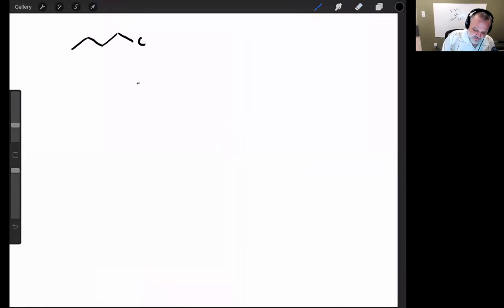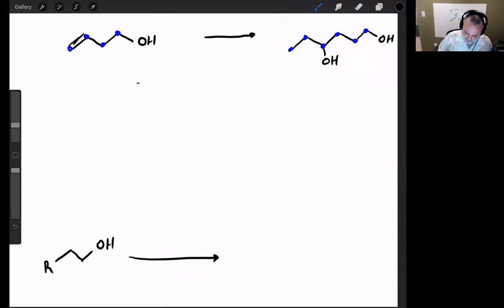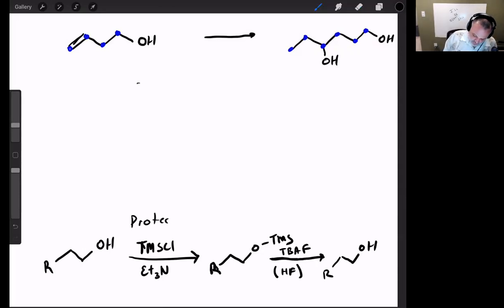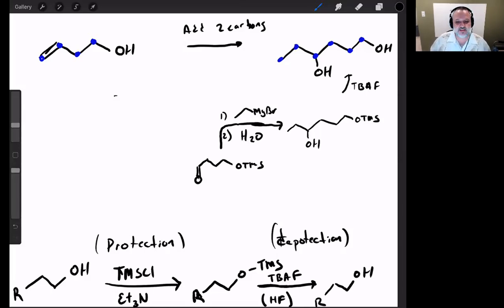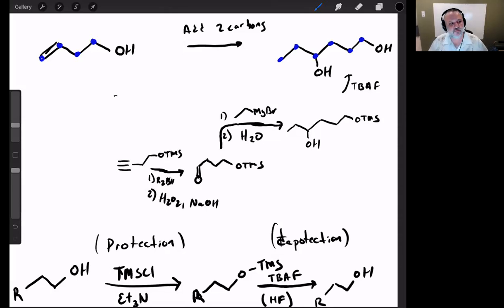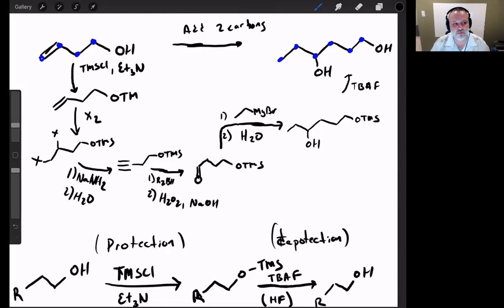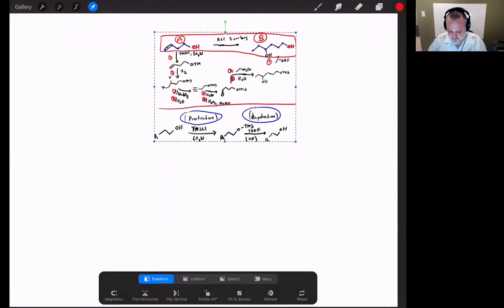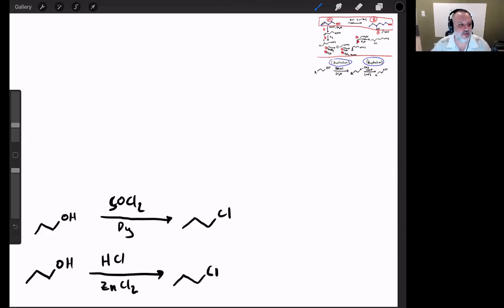Protection of Alcohols and A Few Substitution Reactions of Alcohols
This is a short video that describes the protection and deprotection of alcohols, and it also covers a few substitution reactions of alcohols.  These include TsCl, and pyridine with ZnCL2 / PBr3 to add bromine, and SOCl2 and pyridine.